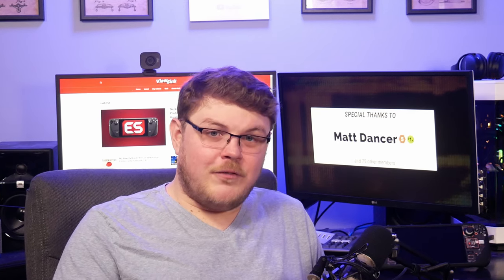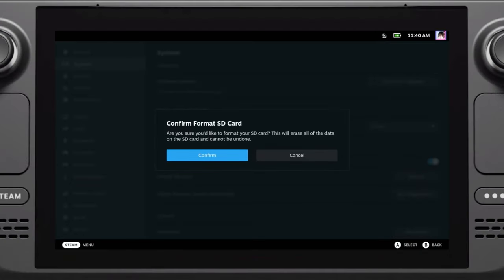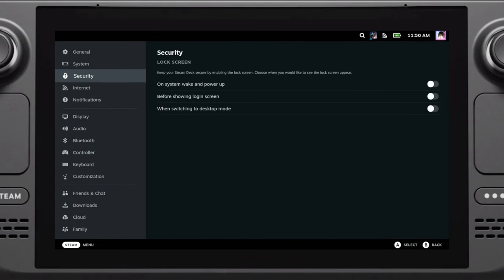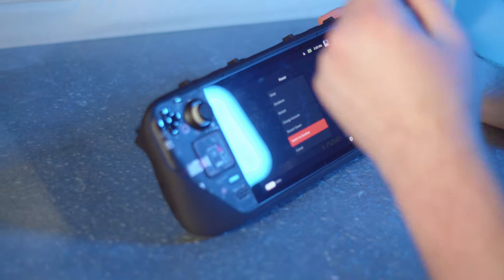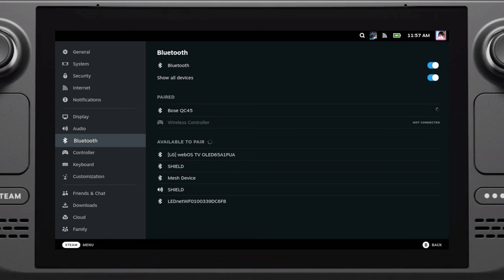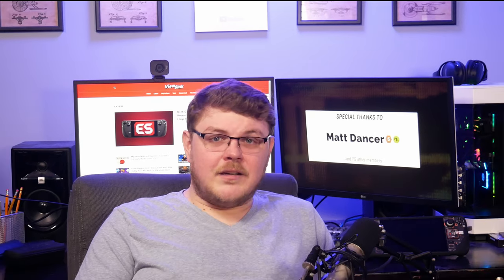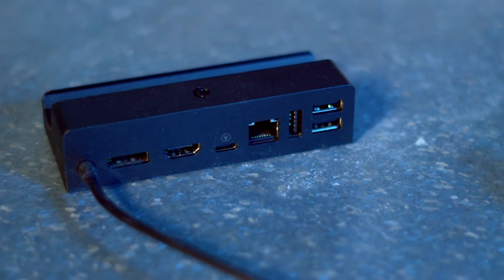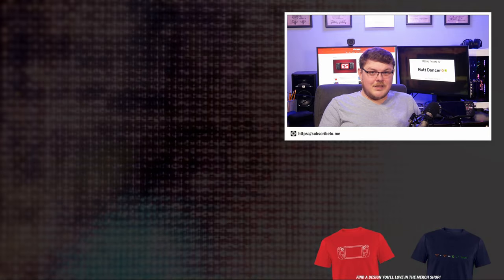8 Essential Tips for Maximizing Your Steam Deck Experience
The Steam Deck is the best handheld gaming experience, bar none. But there's still room for improvement. That's why I made this video. I'm hope to help you maximize your gaming experience on Deck.

Featured in this video:
SanDisk 1TB SD Card
Rocket 1TB SD Card
Rocket 1TB Internal SSD
Bose QuietComfort 45 Headphones
60w Charger
10' 100w cable
USB HDMI dongle
Best Steam Deck Controllers

Emily's Rig:
 ❯ Manjaro GNOME

Home Server:
 ❯ ASUS M5A78L-M/USB3

00:00 - Intro
00:35 - Discovery your back catalog
01:31 - Upgrade your storage
03:13 - Explore Controller Customization
04:44 - Install non-Steam apps
05:54 - Enable file copying
06:34 - Connect your headphones
07:11 - Enable 40Hz mode
08:46 - Upgrade your charging
09:44 - Connect to your TV
10:46 - Connect your controllers